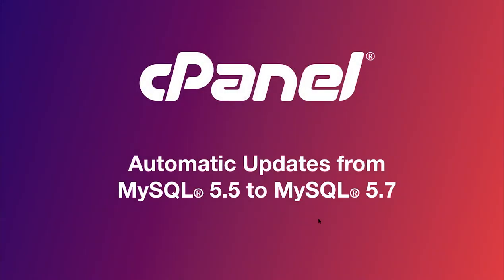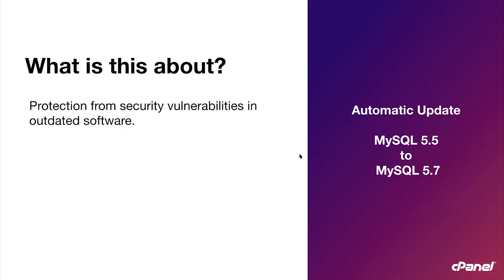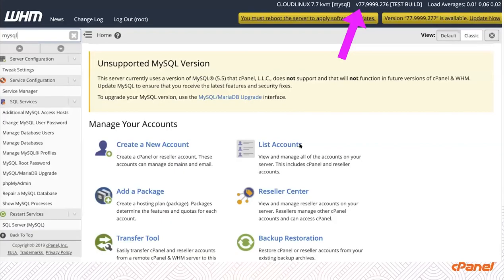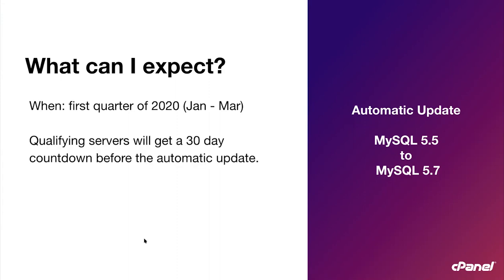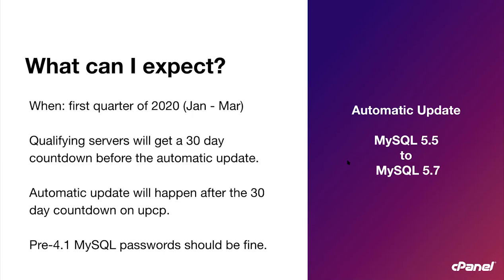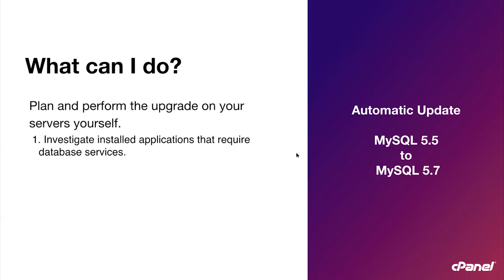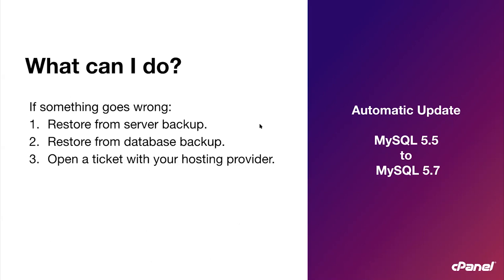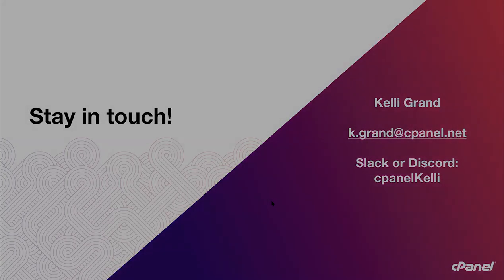Automatic Updates from MySQL 5.5 to MySQL 5.7 Webinar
Community Super Guru Phil Hodges and cPanel Product Owner Extraordinaire Kelli Grand demonstrate the upcoming Automatic MySQL Upgrade feature.

Due to various support and security reasons, cPanel, L.L.C. will automatically upgrade MySQL® 5.5 to MySQL 5.7 on customer servers that run cPanel & WHM version 78. We plan to perform this upgrade in the first quarter of 2020.

We strongly encourage you to upgrade MySQL to a supported version of MySQL or MariaDB® before the automatic upgrade.

This webinar contains information to explain why cPanel, L.L.C. is doing this, how it can impact you, and what you need to do to ensure success or minimize downtime.